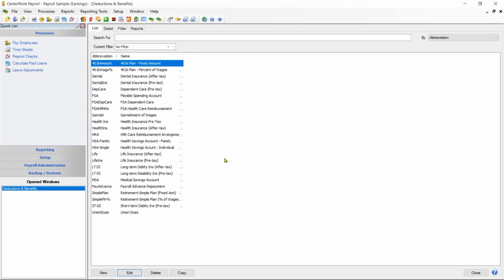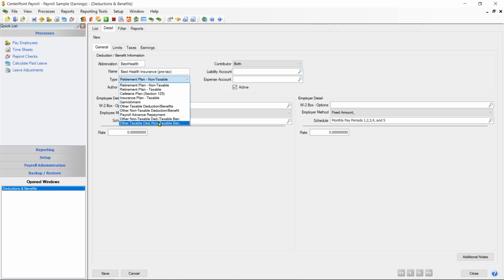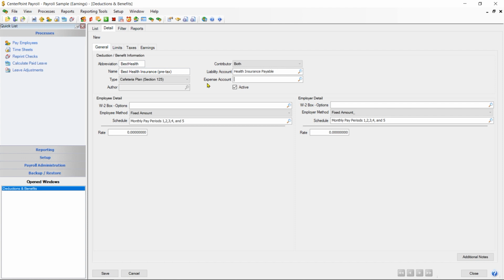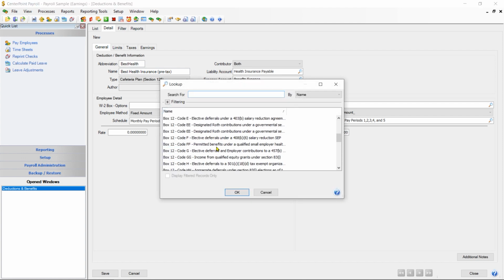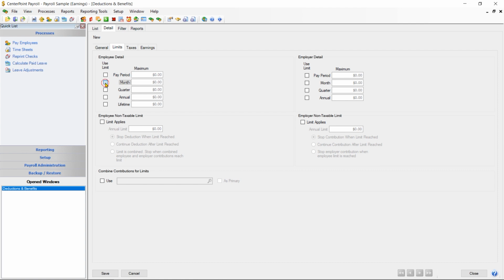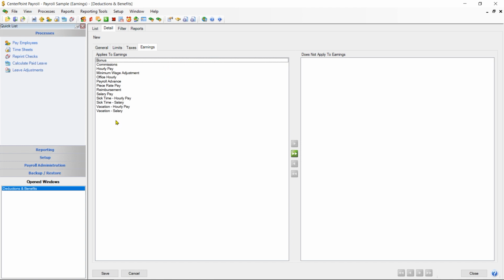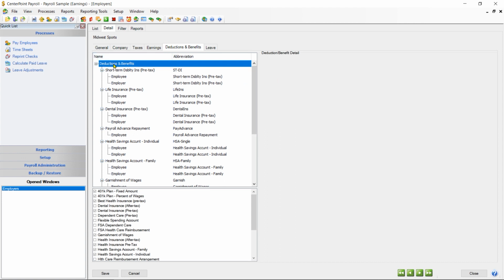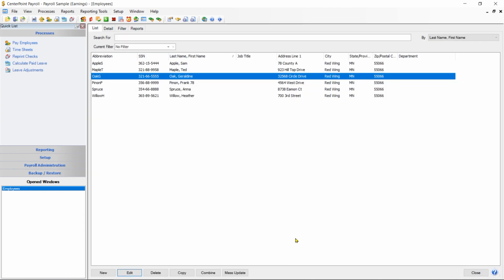How to Set Up Benefits & Deductions in CenterPoint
Set up any deductions from employees' pay or employer-paid benefits needed for your payroll.